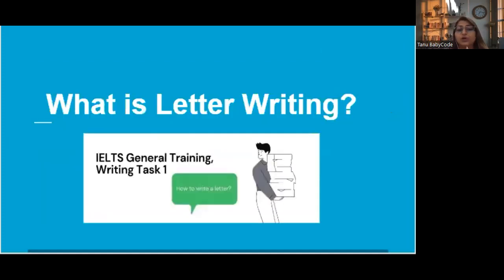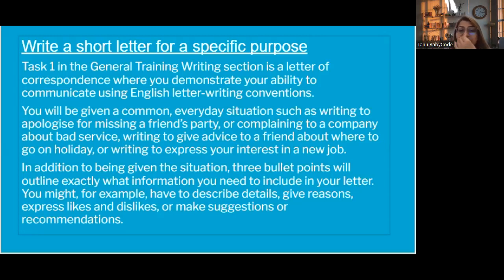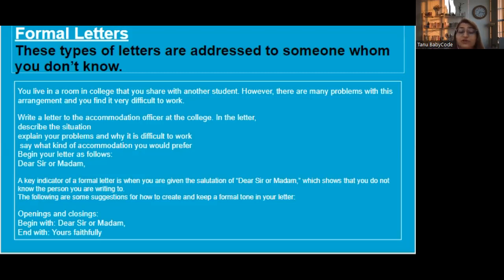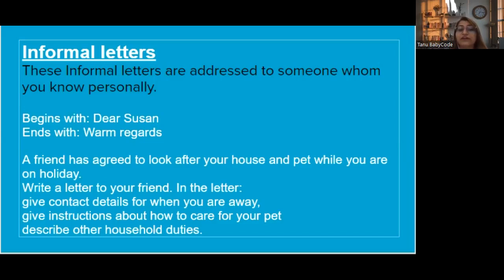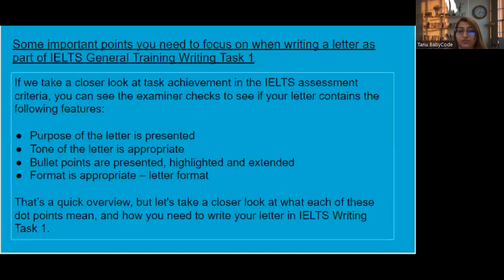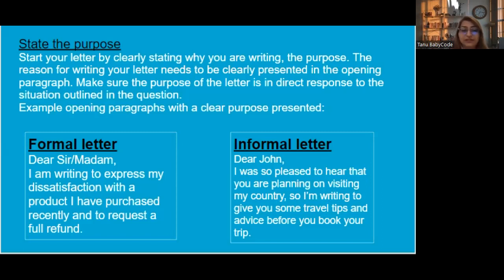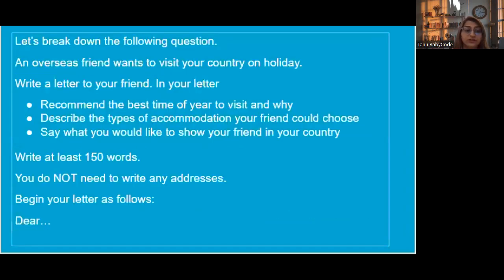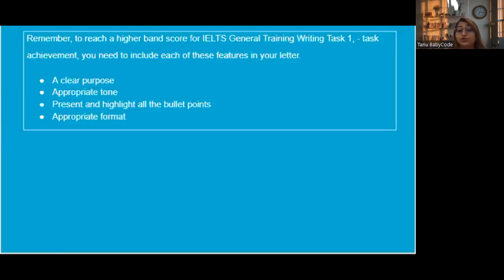IELTS General Training Writing Task 1- Letter Writing by Baby Code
Find out how to write a Band 9 answer to this common type of IELTS General Writing Task 1- a Formal, semi Formal and Informal Letter.

TIME STAMPS
00:00 Introduction
02:00 What is Letter Writing?
03:02 types of letter
07:26 Formal Letter
09:18 semi Formal Letter
12:12 Informal Letter
13:45 Writing Structure
23:45 Breakdown of Sample Question
26:30 Sample Answer